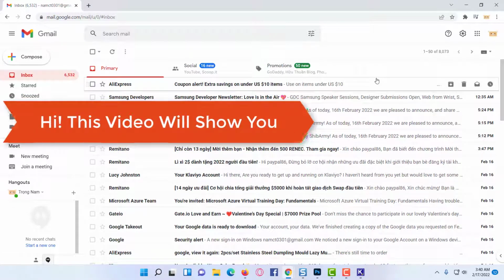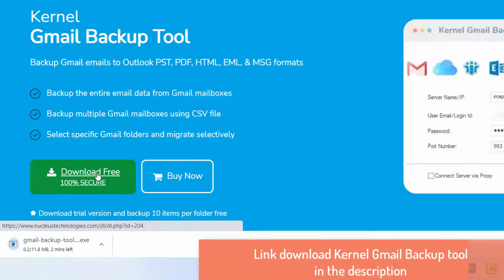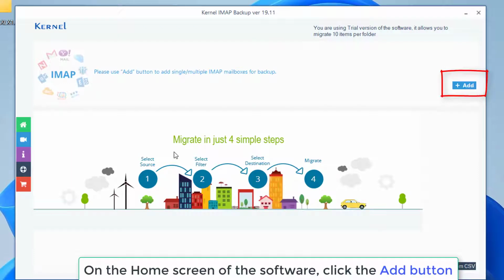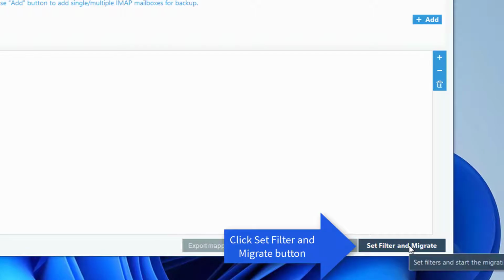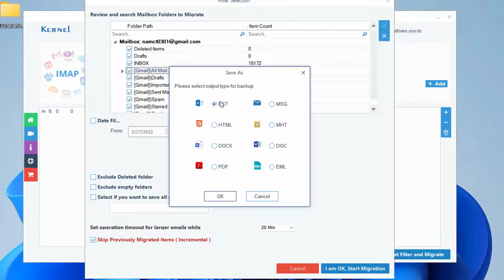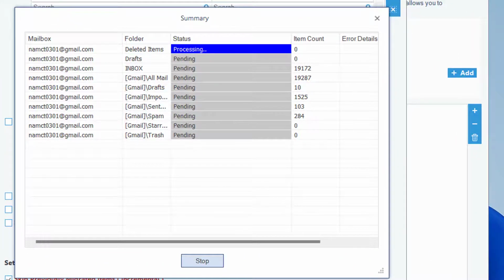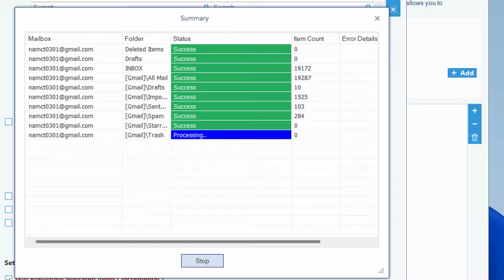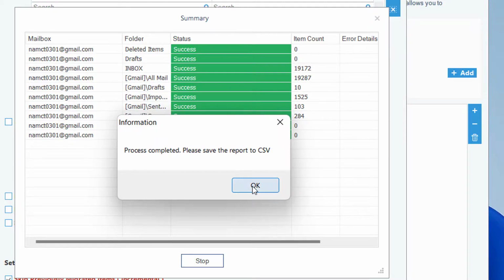How to Backup Gmail Email using Gmail Backup Tool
This video will show you how to take backup your Gmail Email using Kernel Gmail Backup software.